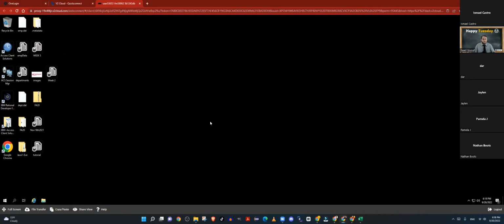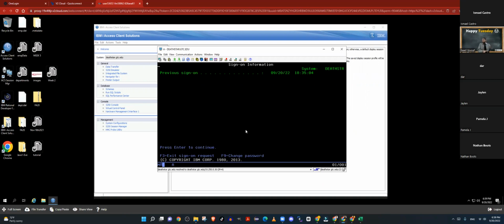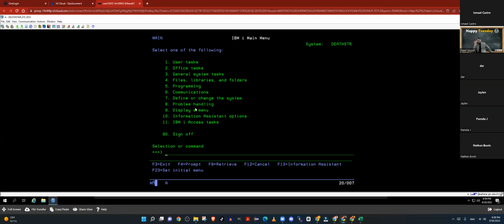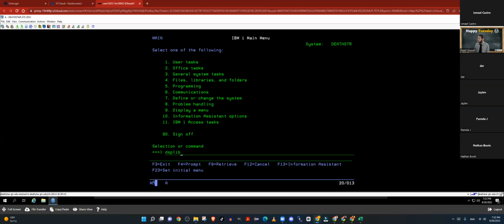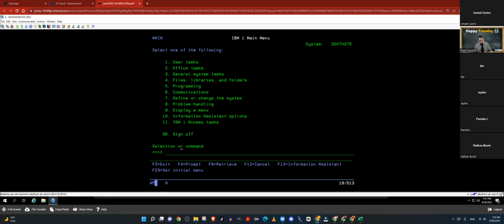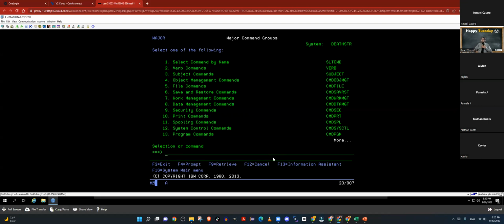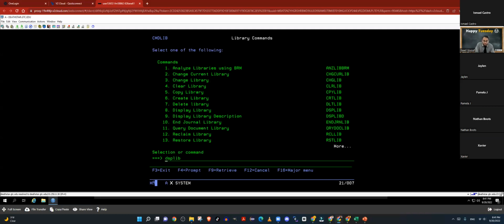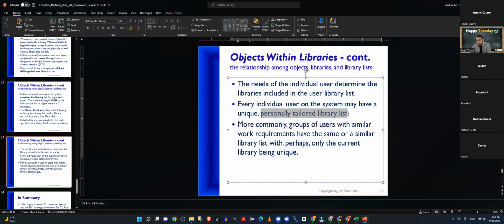IBM Enterprise System Concepts Recording September 20th 2022